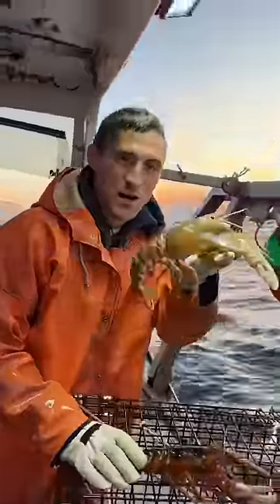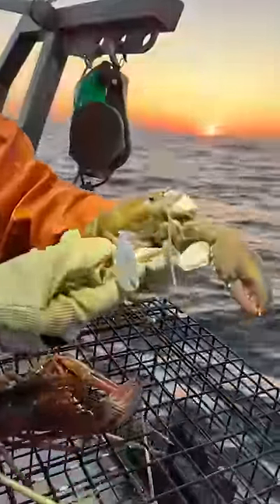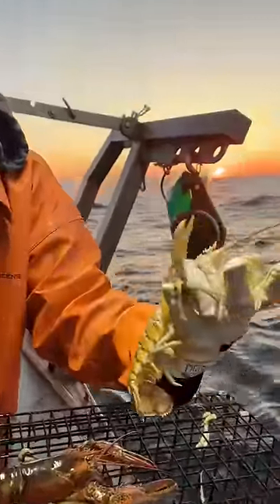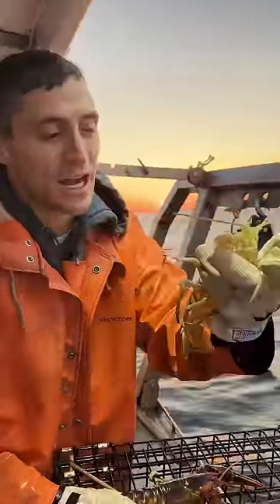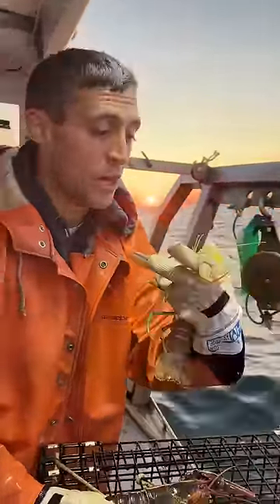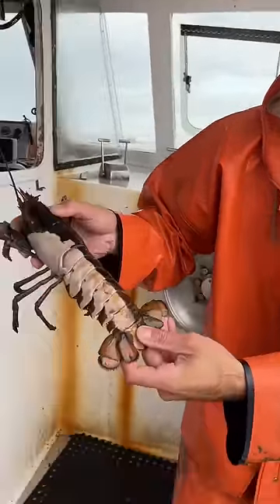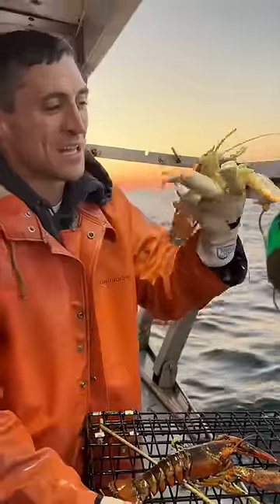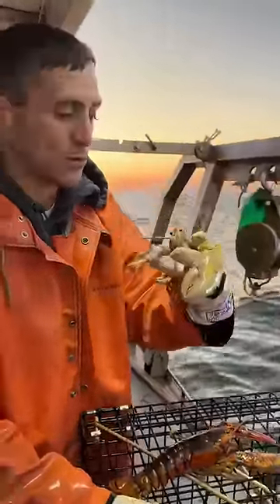Rare Maine Lobster!